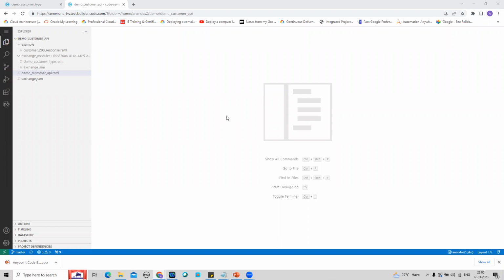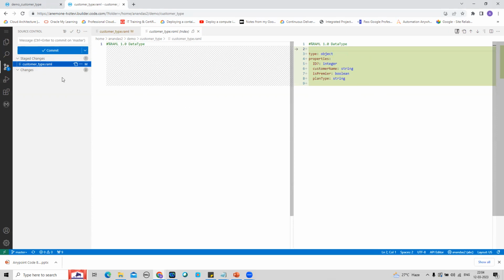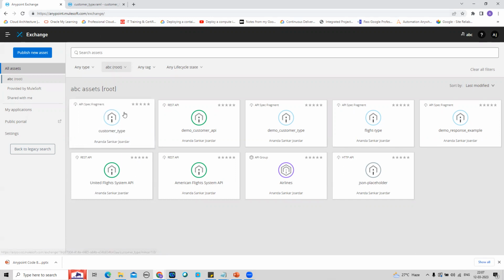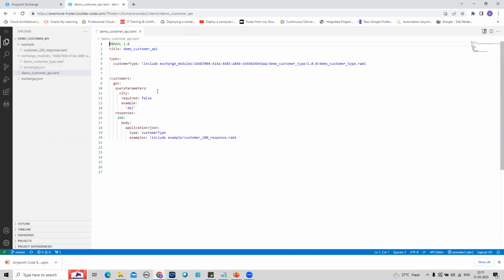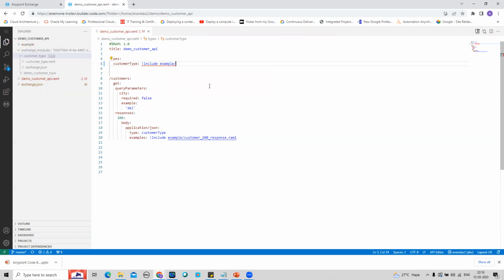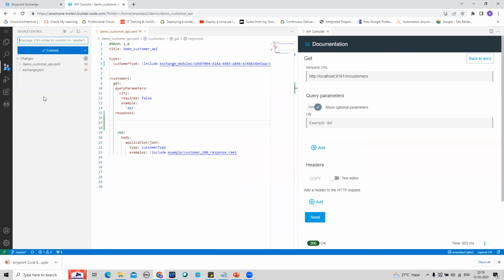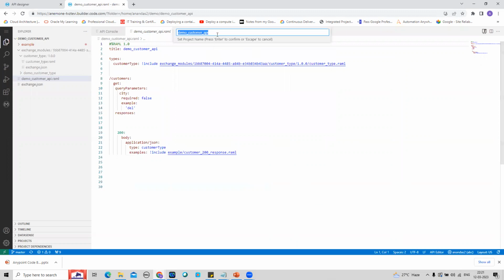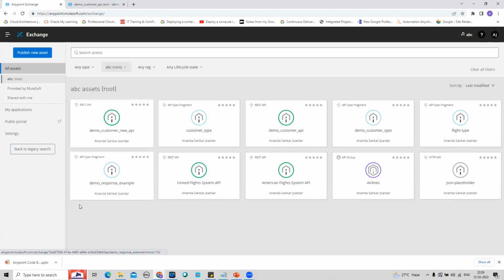Anypoint Code Builder_ Design API Specification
How to create API Fragments and API Specification (RAML) in AnyPoint Code Builder. Before watching this video please visit the earlier videos on ACB as below -